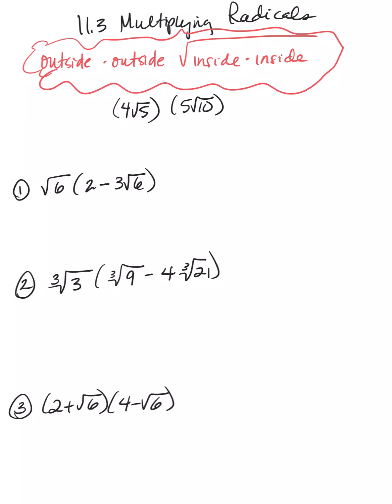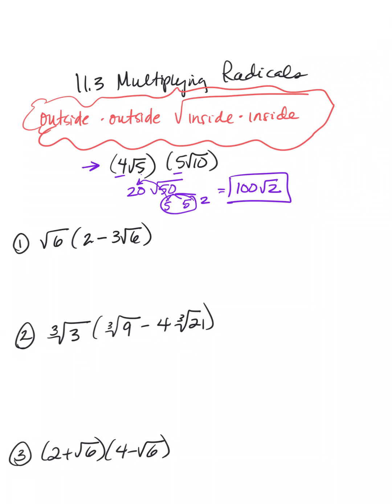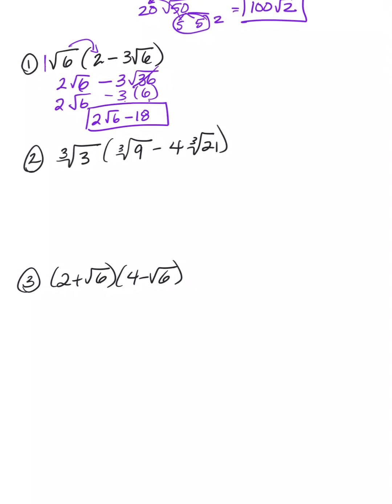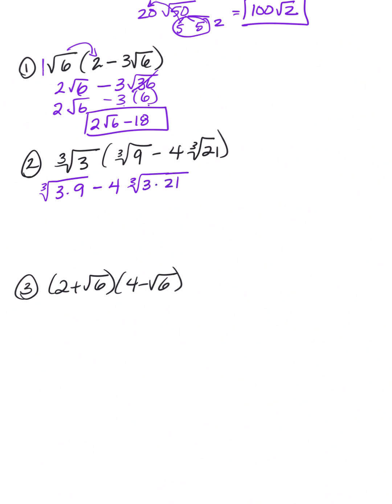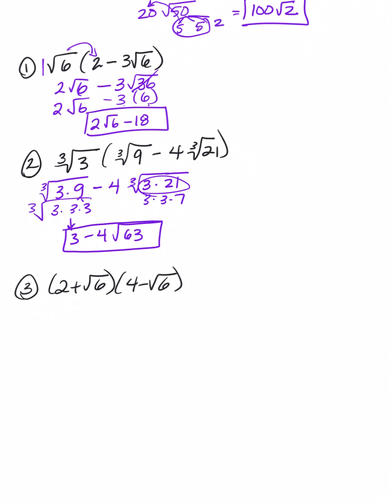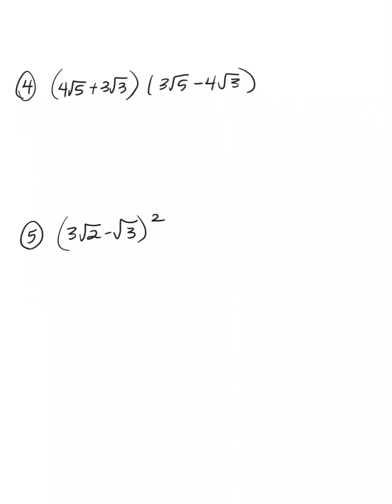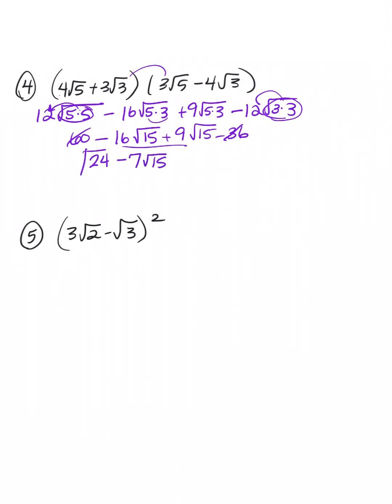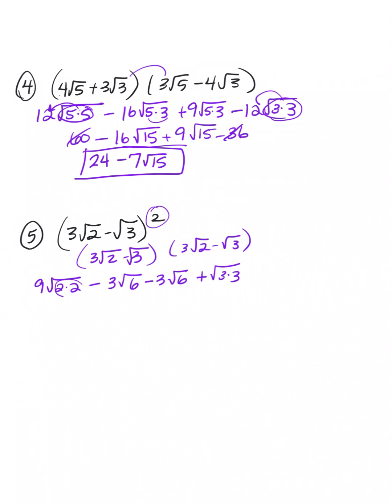11.3 Multiplying Radicals